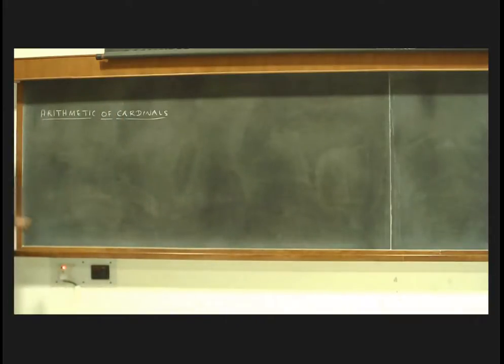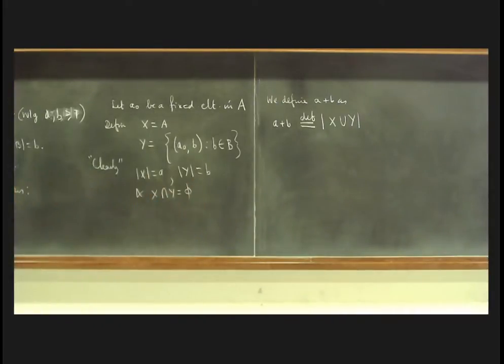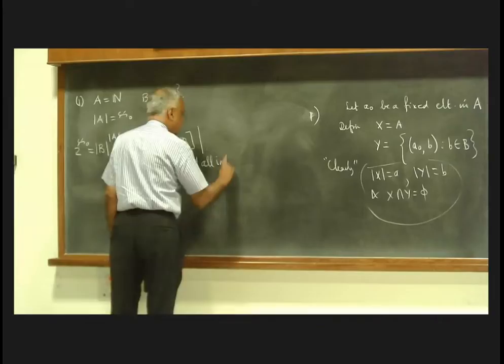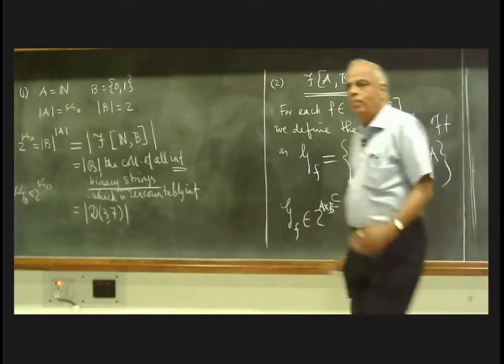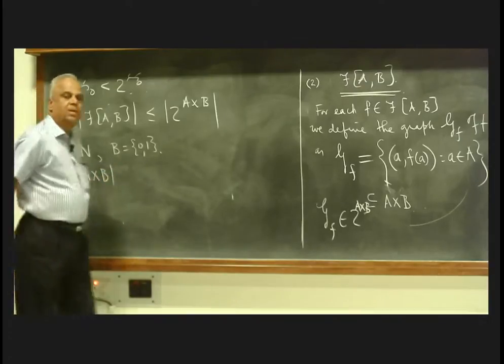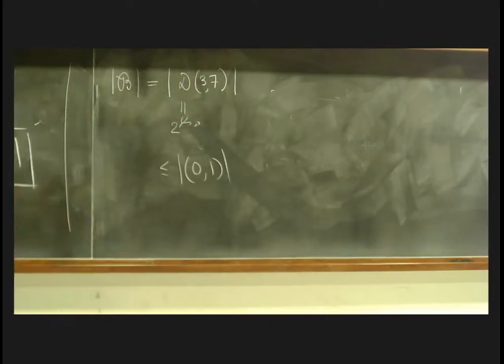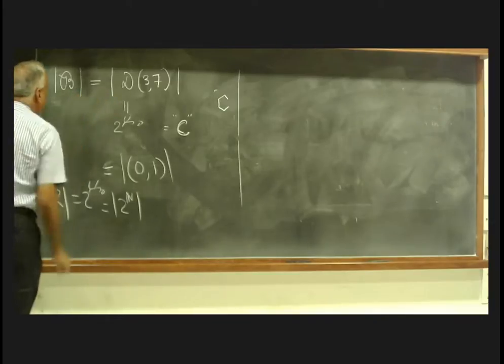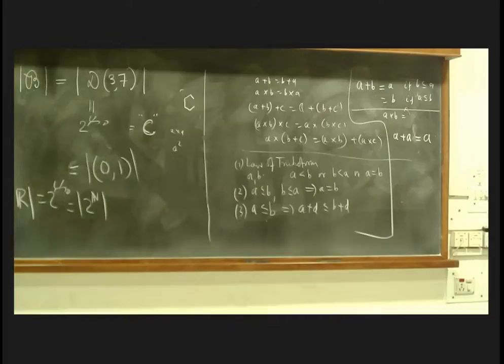Lecture 4: Arithmetic of Cardinals